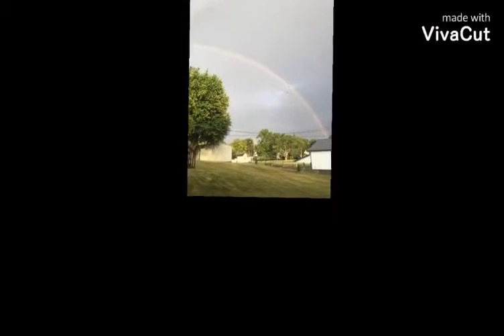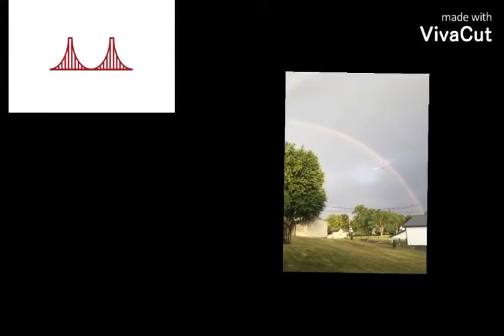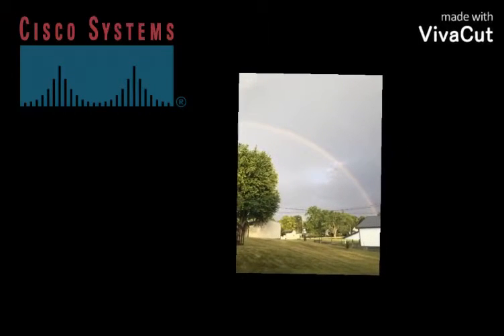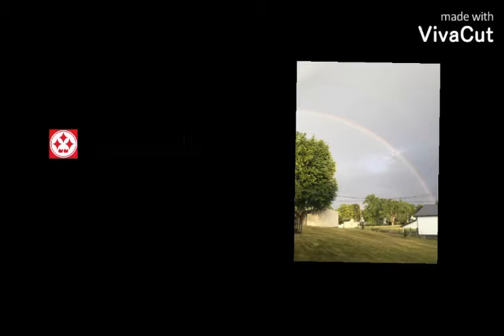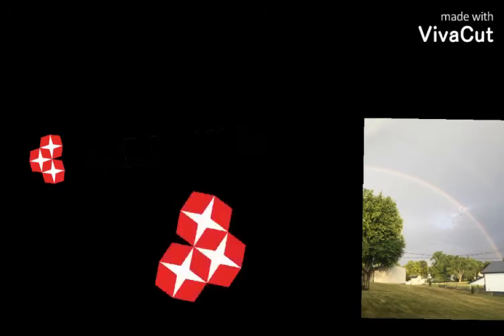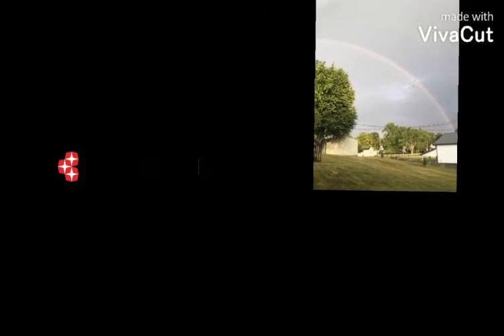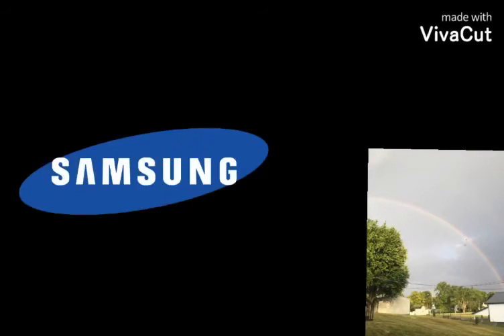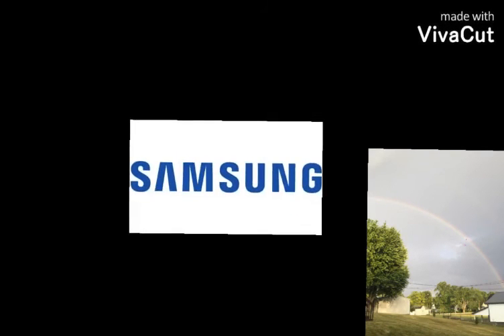Logo History #6: Cisco & Samsung